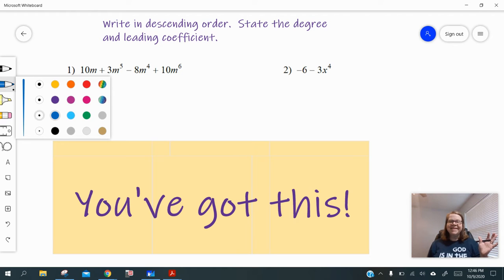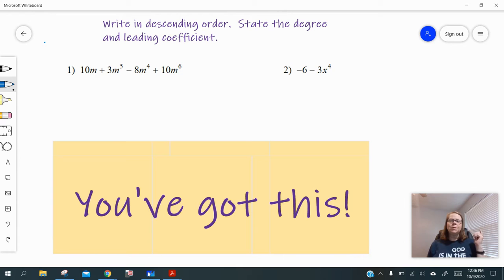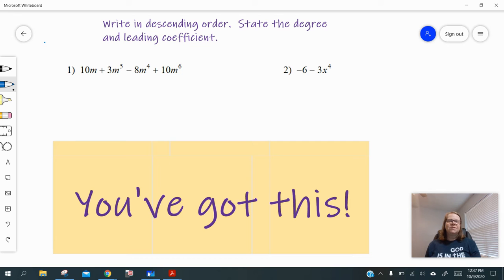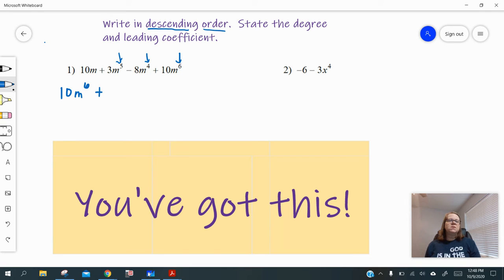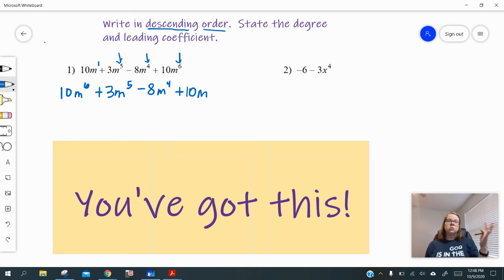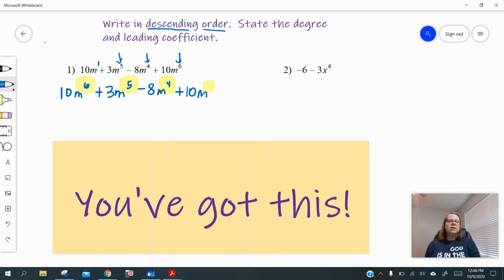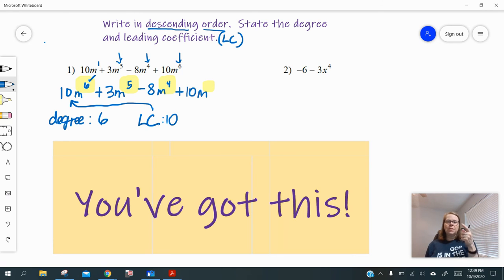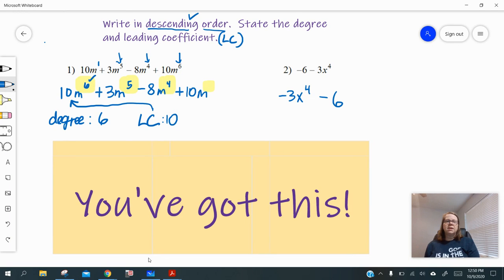Algebra 1 Polynomials: Descending Order, Leading Coefficient, and Degree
Being able to put polynomials in descending order and finding the leading coefficients and degree are basics in Algebra 1...you’ll use these a great deal in Algebra 2!
I’ll walk you through it step by step.